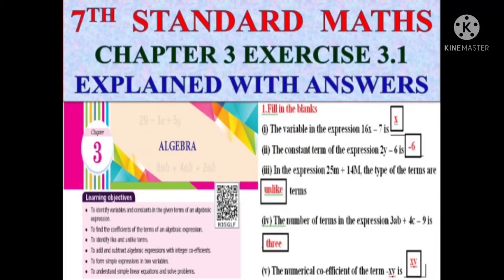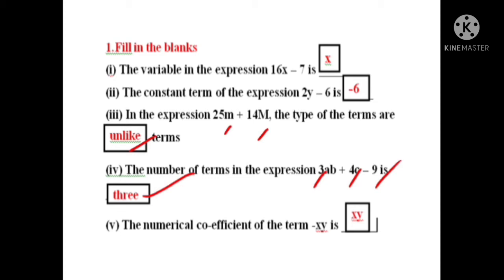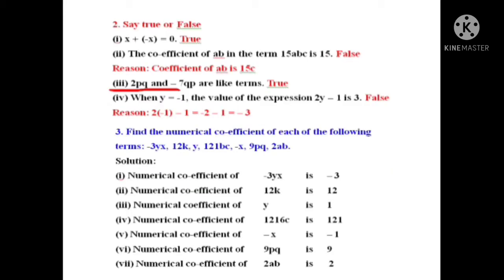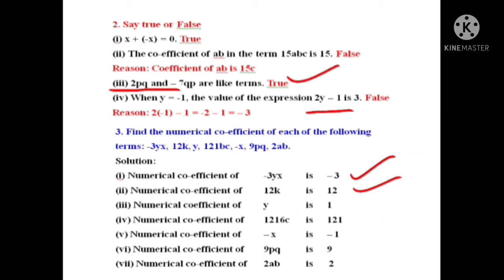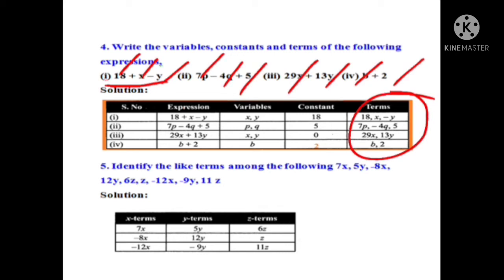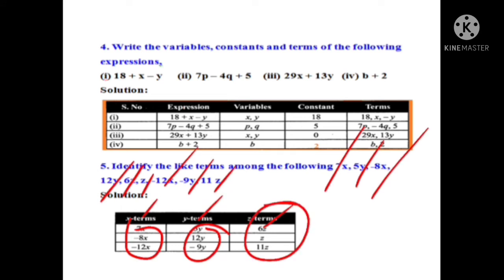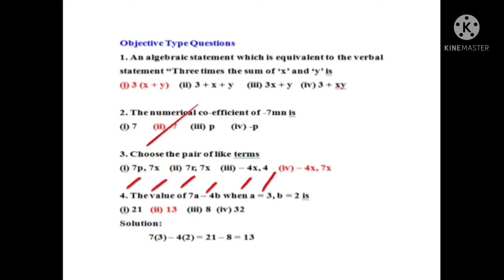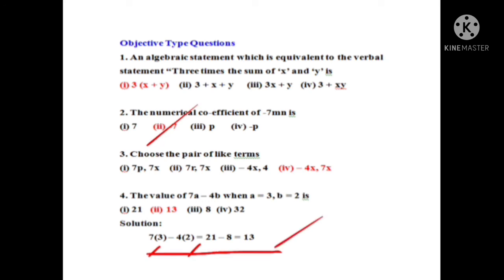7TH STANDARD MATHS TERM 1 CHAPTER 3 EXERCISE 3.1 QUESTIONS WITH ANSWERS|7TH MATHS TERM1 EXERCISE3.1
In this video we have explained 7TH STANDARD MATHS TERM 1 CHAPTER 2 EXERCISE 3.1 QUESTIONS WITH ANSWERS|7TH MATHS TERM1 EXERCISE3.1

5TH STANDARD SCIENCE TERM 1 UNIT 1 BOOK BACK QUESTIONS WITH ANSWERS |5TH SCIENCE TERM1 UNIT1 ANSWERS CLICK ON THE

5TH STANDARD SCIENCE TERM 1 UNIT 2 BOOK BACK QUESTIONS WITH ANSWERS|5TH SCIENCE TERM1 UNIT 2 ANSWERS CLICK ON THE

7TH STANDARD MATHS TERM 1 CHAPTER 1 EXERCISE 1.1 QUESTIONS WITH ANSWERS | 7TH STANDARD MATHS CLICK ON THE

6TH STANDARD MATHS TERM 1 CHAPTER 1 EXERCISE 1.1 QUESTIONS & ANSWERS|6TH STANDARD MATHS TERM 1 EX1.1 CLICK ON THE

5TH STANDARD SOCIAL TERM 1 UNIT 1 BOOK BACK QUESTIONS WITH ANSWERS |5TH SOCIAL TERM1 UNIT1 ANSWERS CLICK ON THE

7TH STANDARD MATHS TERM 1 CHAPTER 1 EXERCISE 1.2 QUESTIONS WITH ANSWERS | 7TH STANDARD MATHS CLICK ON THE

6TH STANDARD MATHS TERM 1 CHAPTER 1 EXERCISE 1.2 QUESTIONS WITH ANSWERS | 6TH STANDARD MATHS CLICK ON THE

6TH STANDARD SOCIAL TERM 1 UNIT 1 BOOK BACK QUESTIONS WITH ANSWERS |6TH SOCIAL TERM1 UNIT1 ANSWERS CLICK ON THE

6TH STANDARD SCIENCE TERM 1 UNIT 4 FULL ANSWERS TN SAMACHEER KALVI | 6TH SCIENCE TERM1 UNIT4 ANSWERS CLICK ON THE

7TH STD MATHS EX. 2.1 CHAPTER 2 TERM 1 TN SAMACHEER KALVI | 7TH MATHS CHAPTER 2 EX.2.1 FULL ANSWERS CLICK ON THE

11TH STD COMPUTER SCIENCE CHAPTER 1 TN SAMACHEER KALVI | 11TH COMPUTER SCIENCE CHAPTER 1 BOOK BACK ANSWERS CLICK ON THE

11TH STD COMPUTER SCIENCE CHAPTER 2 TN SAMACHEER KALVI | 11TH COMPUTER SCIENCE CHAPTER 2 BOOK BACK ANSWERS CLICK ON THE

6TH MATHS WORKSHEET 1| 6TH MATHS WORKSHEET 1 PAGES 1,2,3,4 | 6TH MATHS WORKSHEET 1 ENGLISH MEDIUM CLICK ON THE

6TH MATHS WORKSHEET 3 | 6TH MATHS WORKSHEET 3 PAGES 8,9,10,11,12 | 6TH MATHS WORKSHEET 3 ENGLISH MEDIUM

7TH STD MATHS EX. 2.2 CHAPTER 2 TERM 1 TN SAMACHEER KALVI | 7TH MATHS CHAPTER 2 EX.2.2 FULL ANSWERS